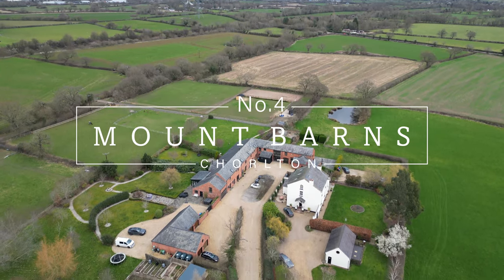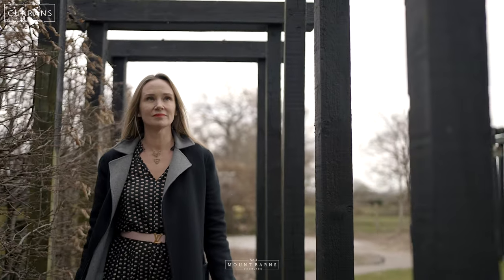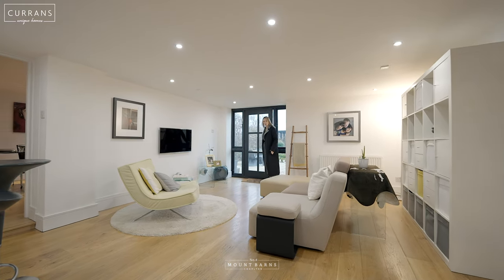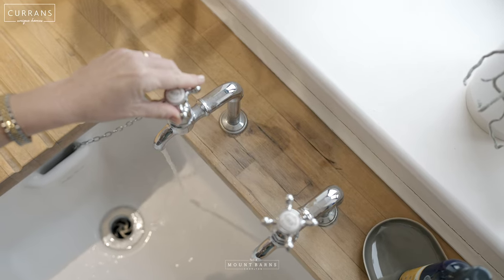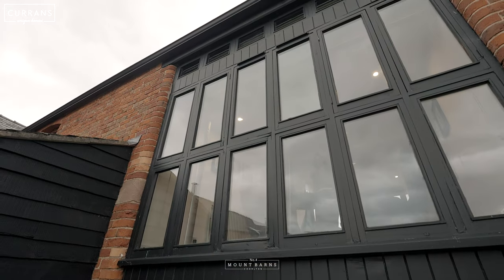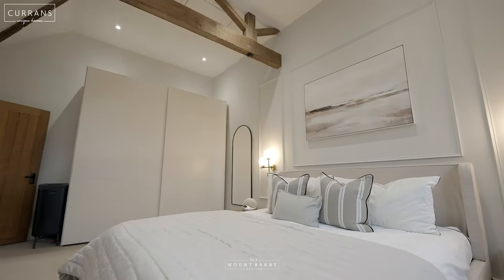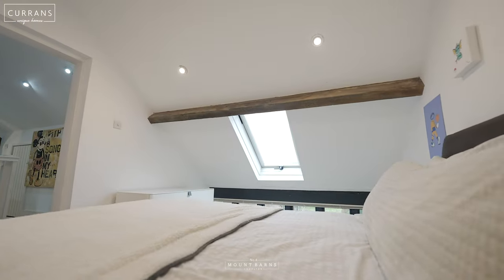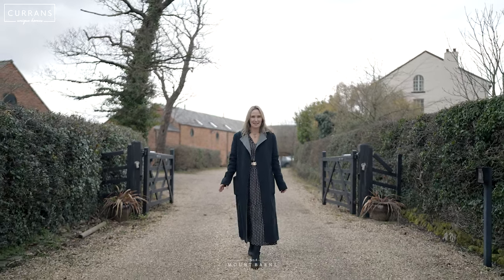Imagine experiencing that sense of holiday relaxation, everyday, Mount Barns offers over £650,000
Turn your imagination into reality, at No. 4, Mount Barns, Poplar Hall Lane, in the charming west Cheshire village of Chorlton only a short drive from Chester.

Driving along quiet, country lanes fringed in open fields, pull through a secure gate into a communal courtyard.

OWNER QUOTE: "We were struck by the peace and calm, alongside the accessibility of the location, so close to everything we need for day-to-day living."

A handsome Cheshire country barn dating back to 1877, No. 4, Mount Barns was converted into a characterful family home in 2004. Park up either at the rear of the home or beneath the tunnel outside the front door (ideal for keeping the car frost-free in wintertime and also equipped with an EVC point). Further parking is available in the garage and, for additional visitors, in the communal area.

Breathe in the fresh country air as you make your way to the front door and instantly sense the relaxation life at No. 4, Mount Barns affords.

Warmly toned wooden floors and exposed beams help capture the heritage of the home, as you step into the entrance hallway.

Practically situated away from the main flow of the rooms, to the right discover the utility and cloakroom, furnished with large Belfast sink, WC and plumbing for a washer-dryer.

Continue through to the large, open-plan family living room; the largest room and centrally situated for great flow. Minimalist décor allows the natural materials to shine, from the wooden flooring to the exposed beams inset within the low cottage-cosy ceiling. Warmth emanates from the log fire, with light flowing in through windows overlooking the garden.

Opening up off the family room is the dining room, a versatile, multifunctional space where doors open out to the rear garden – ideal for alfresco dining. In the winter months, the current owners carry out a seasonal swap around, transforming this room into a cosy snug. After all, who wouldn't want to snuggle up on the sofa in front of that inviting log-burning stove.

Also connected to the central family room is the kitchen, tiled underfoot and furnished a year ago with wooden cabinetry and granite worktops. With space for a Range cooker and freestanding fridge-freezer, there is also a double Belfast sink and fitted dishwasher.

Planning permission, approved in July 2022, allows for a remodel of the ground floor alongside an extension, converting the external tunnel into a room.

Retrace your steps from the kitchen to the entrance hall, where the stairs are carpeted in 100% wool, which continues through the landing and upstairs bedrooms, adding to the natural feel of the home, reflecting its country surroundings.

Ahead and left, step into the light of the large office, with its incredible floor to ceiling views through windows to both sides; to one side looking out over the garden and surrounding fields, currently grazed by alpacas, and to the other a pretty courtyard.

Highlighting once again the versatility this home, 'the Glass Room' as it is affectionately known, has previously served as a bedroom and playroom over the years and is a true highlight of the home.

OWNER QUOTE: "The Glass Room became our toddler's bedroom for a time, it's a lovely light room and feels connected to the rest of the home."

A relaxing space, on New Year's Eve, look out over the fields and watch the Cheshire Oaks firework display herald in the new year above the treetops.

Returning to the landing, continue along an inner landing, arriving at a good size double bedroom, dressed in blue and white, on the right. Currently housing a single bed for guests, built-in storage and a corner desk, this room again exemplifies the flexibility of the home.

Recently refurbished as part of renovation work, next door, rediscover your balance in the spa-style family bathroom. Blush pink hexagonal tiles exude a luxurious, boutique feel, with wood effect porcelain tiles underfoot, warmed by underfloor heating.

Black fittings add a contemporary edge, with a drench head and handheld attachment in the large, walk-in shower, and a wall-mounted wash basin with vanity unit alongside a WC. Warm your towel on the designer heated Zehnder radiator, as aesthetically pleasing as it is practical.

Along the inner landing, arrive at the master bedroom, where showstopping exposed beams embellish the high ceiling and light streams in through the high barn window. Contrasting with the homely warmth of the wooden features is the contemporary and ambient heat from the chrome flue of the log burning stove below, as it runs up through the room.

Spa hotel style lighting illuminates the room, with cleverly designed nightlights and switches to either side of the bed, and an elegant pendant light for soft, subtle mood lighting set above the dressing table.

For more information please call Currans Unique on 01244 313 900